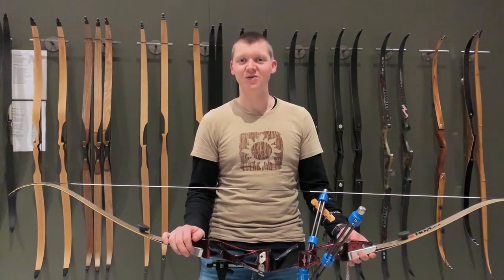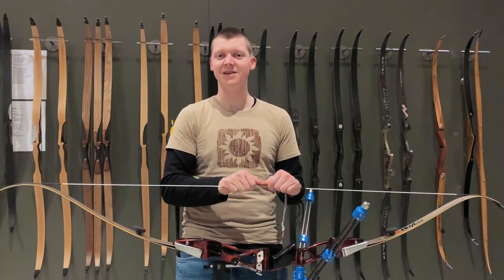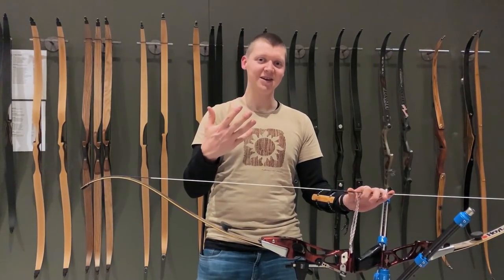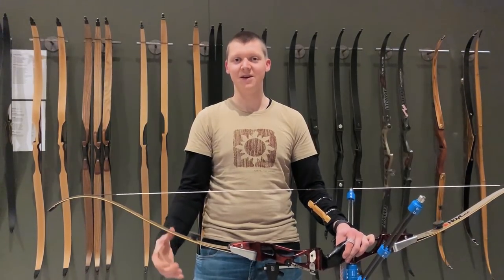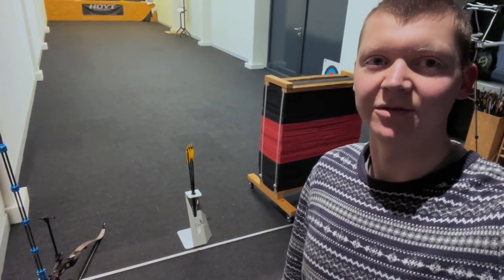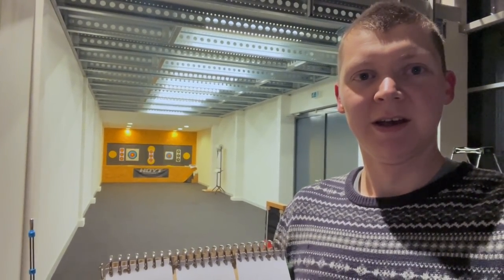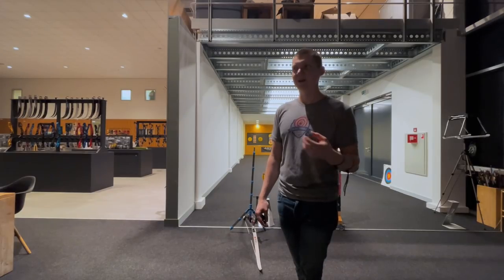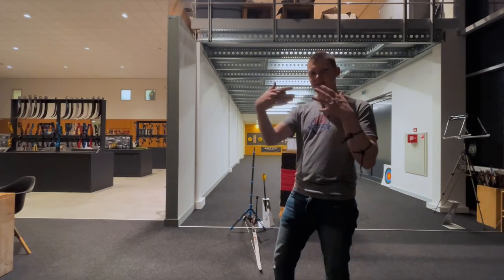Shooting a World Record from the 90's!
In this video I try to shoot as good as the 1999 World Record holder, Magnus Petersson!